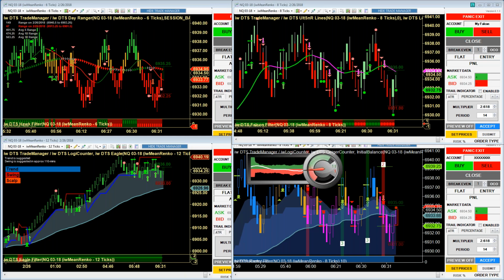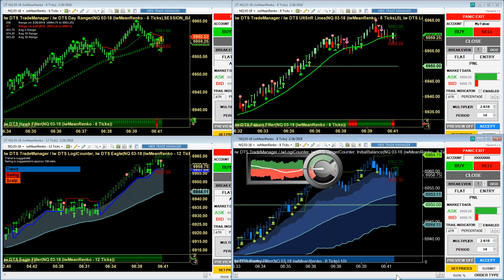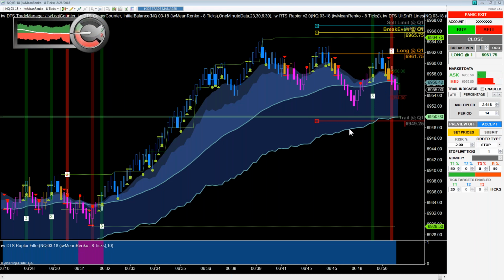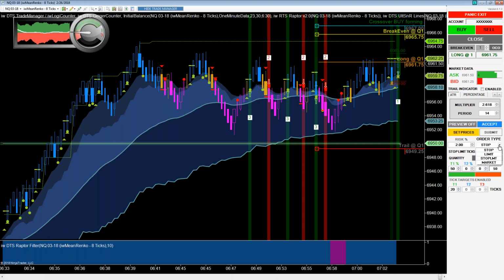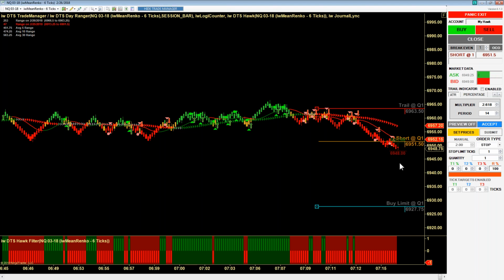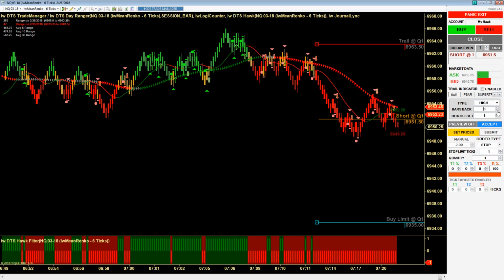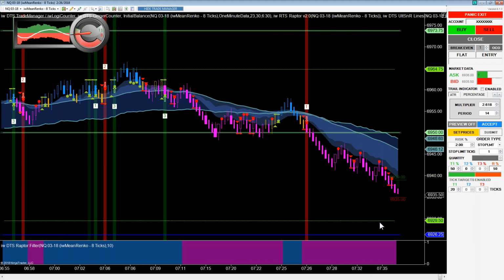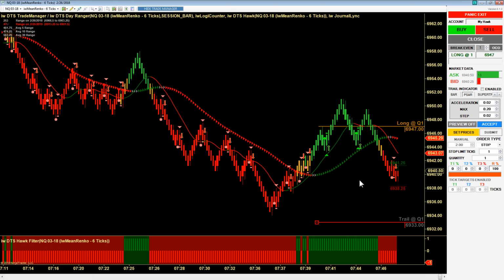FEB. 26, 2018 Indicator Warehouse Account Growth Training Room